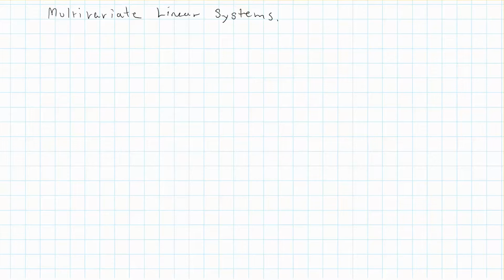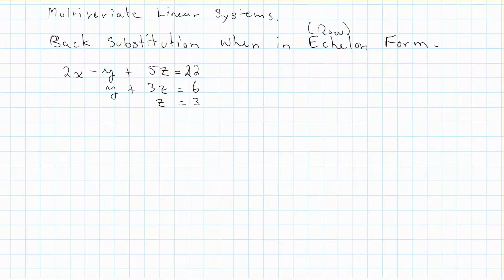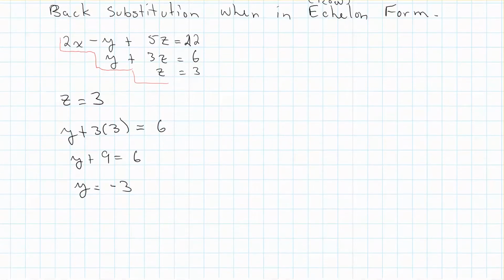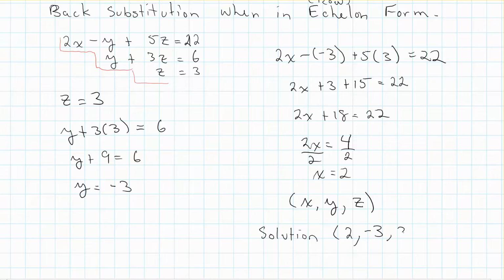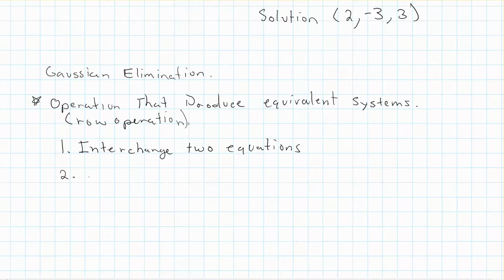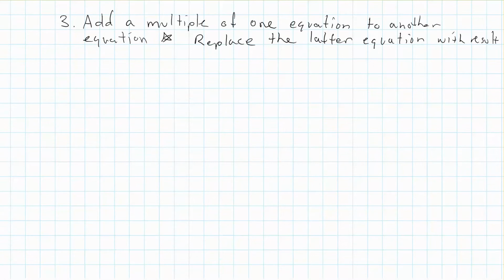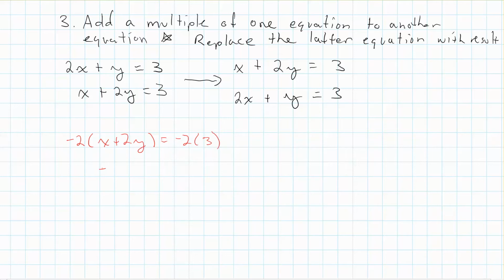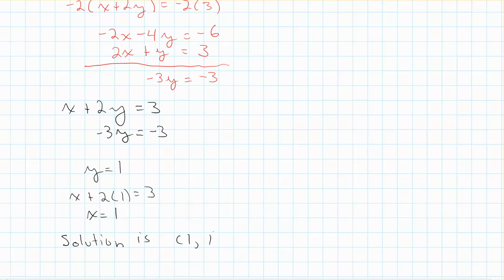06 03 linear systems multi